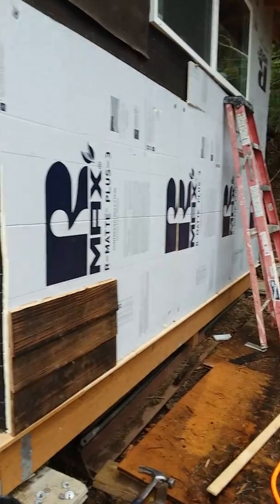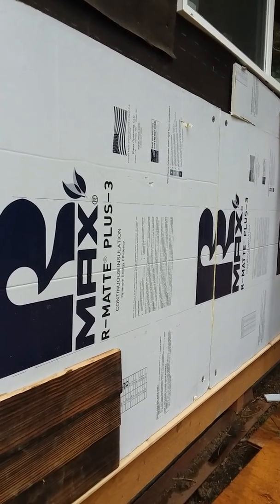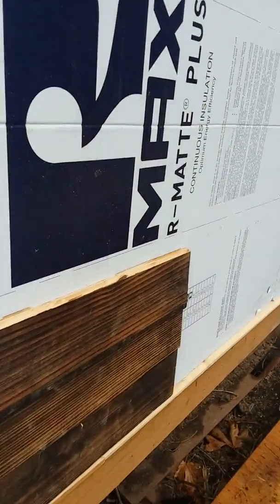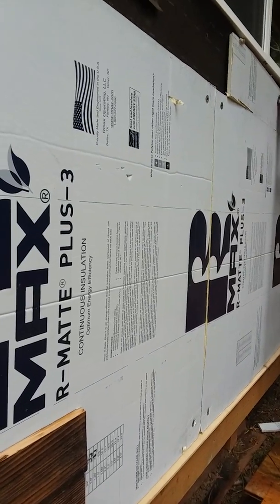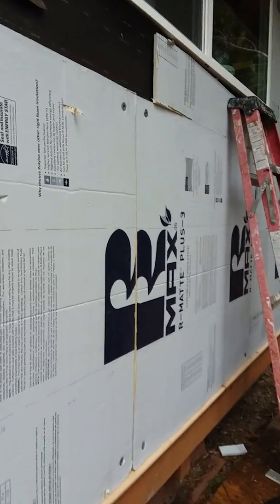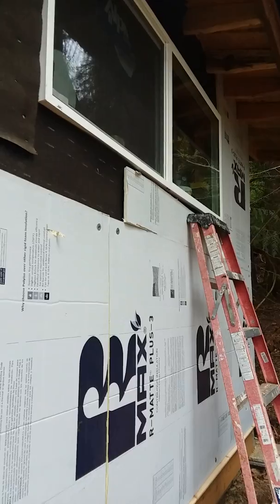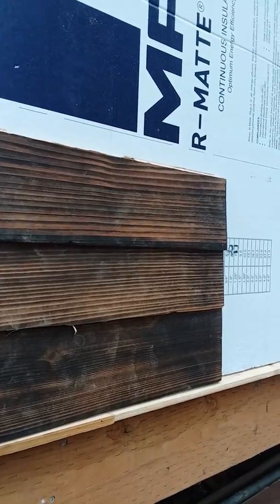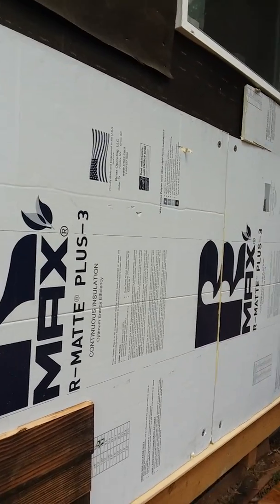Home Renovation - Installing continuous insulation on the WellHaus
Finally getting around to adding an exterior thermal break with rigid foam insulation. Although it's the thinner insulation it'll help with maintaining a thermal barrier. With 2x6 walls the interior insulation should be around R-21 with an additional R-3 over the sheathing. Since I did the same with the roof I'm hoping we'll be able to maintain a constant comfortable temperature with minimal heating cost.